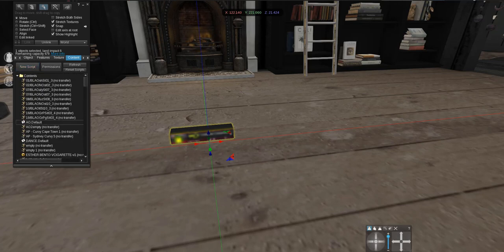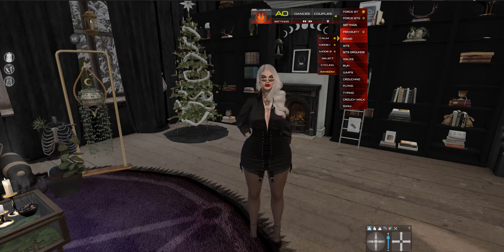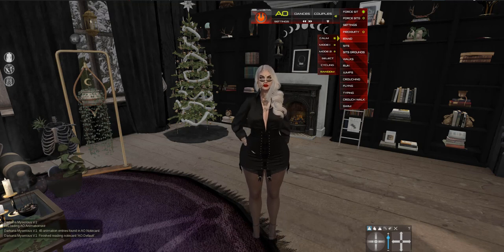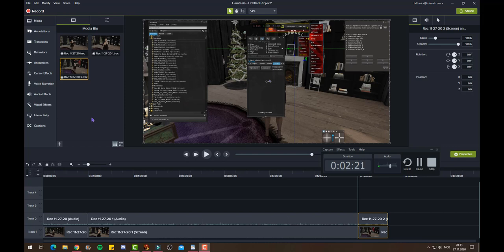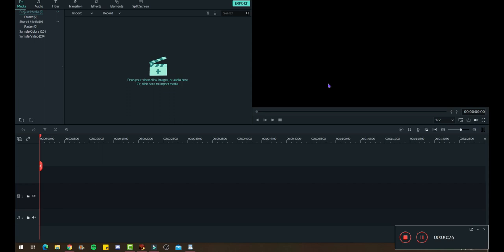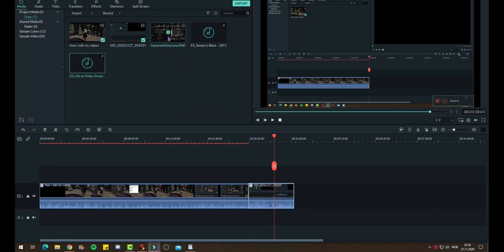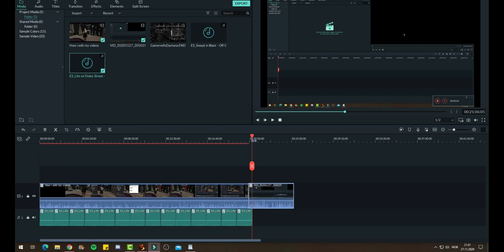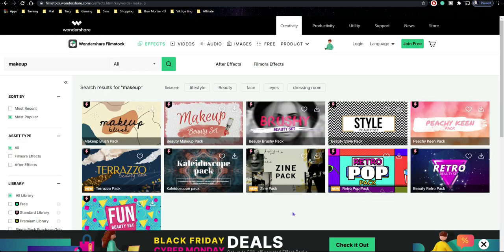How I edit my videos ( Second Life )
Hi Fam! Today I'm showing you how I edit my Youtube SL Videos, Changing standing animation in my AO so I have something to edit for you guys ☺️ very simple and easy. Hope you enjoy!

-SU!- Auset Nose Chain
-SU!- Poison Sunglasses V.2
DOUX - Alessia hairstyle
EQUAL - Alexis Pumps BLACK
ISON - Sophia shirt dress - black
LeLUTKA Lake Head 2.5

Any other questions, feel free to IM me in-world ( Second Life )

👉FAQ
💁🏻‍♀️What do you use to record your screen?
📌Second Life name ( Resident Name: Darkane Mysterious)
💁🏻‍♀️What do you use to edit your video?